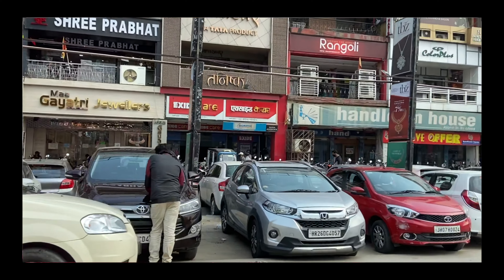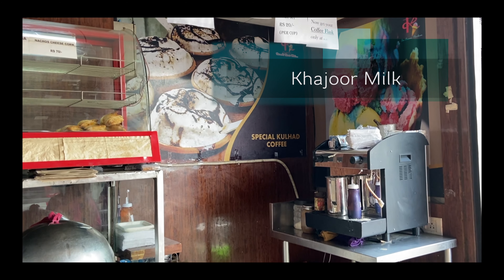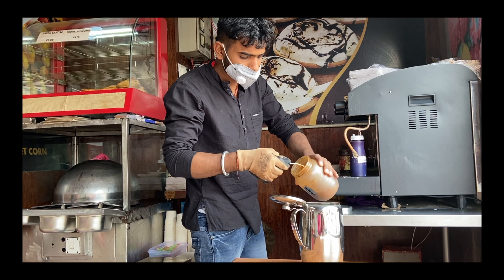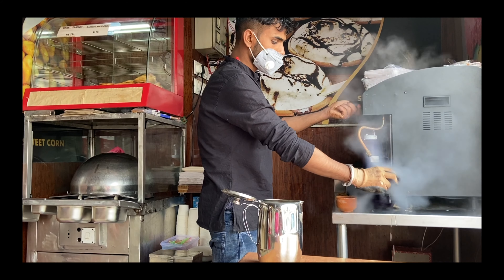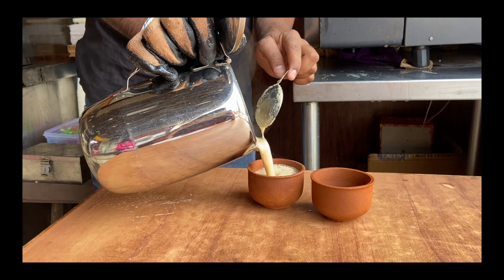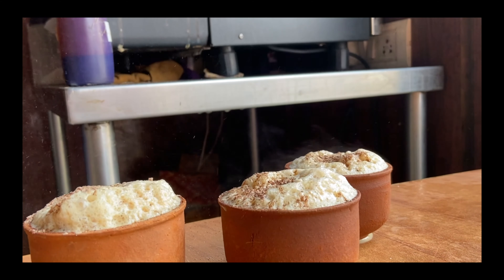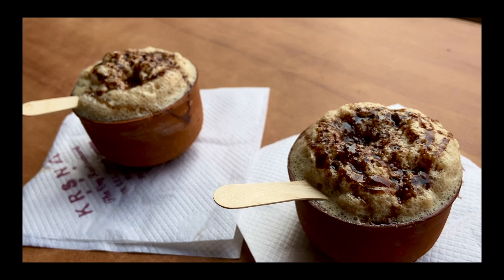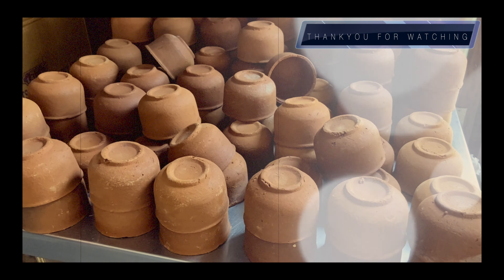BEST KULHAD COFFEE | स्पेशल कुल्हड़ कॉफ़ी | Food Vlog | Ranchi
We Indians are obsessed about chai (tea). I too am a big fan of garma garam chai, be it tandoor chai, kulhad chai, adrak chai, irani chai, or any other form of chai.
But have you heard of kulhad coffee? Sounds exciting, right?
So, let me take you to a place which serves best kulhad coffee in Ranchi.
If you get a chance to taste brewing hot Kulhad Coffee anywhere in this world, do not miss it.
Warning, you may fell in love with Kulhad wali Coffee just like Kulhad Chai.
Also, if you are a chai or coffee lover.
Till then stay safe and keep coming for my videos.
Let’s stay friends on Instagram @medhaveepriya